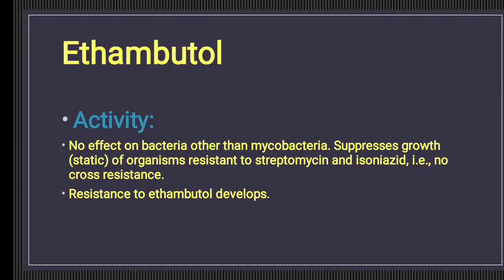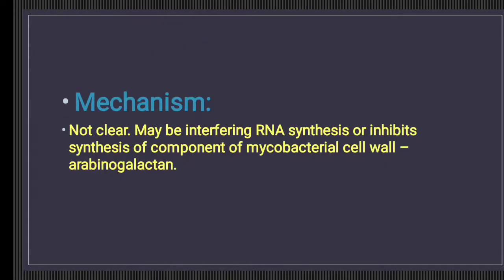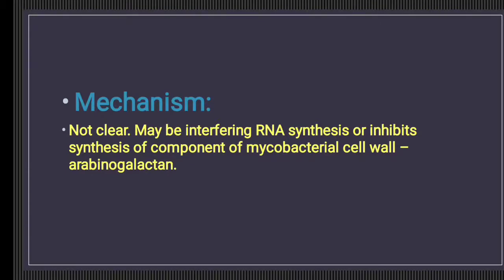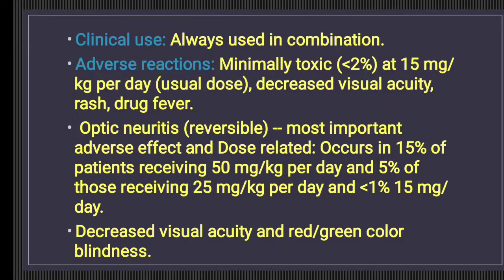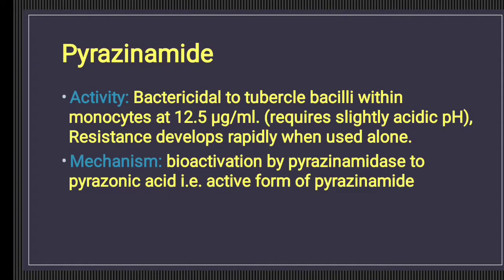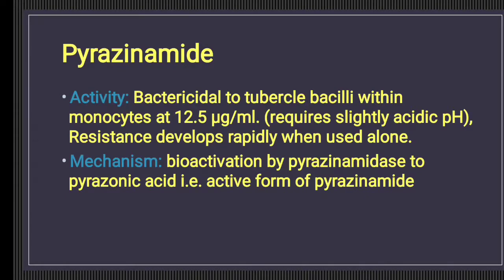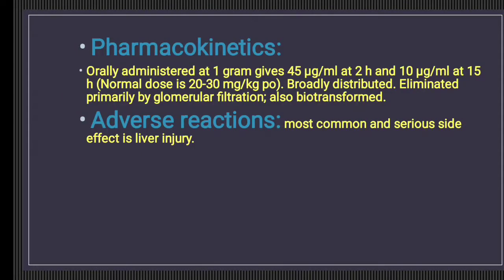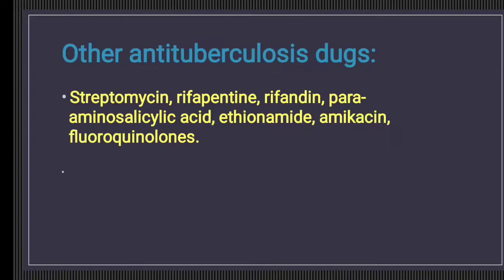Ethambutol | Rifampicin | Pyrazinamide - Pharmacology Review | Mechanism of Action | MNEMONIC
anti Mycobacterial Drugs part 2

anti Mycobacterial Drugs include anti tuberculosis and anti leprosy drugs

it covers mechanism of action pharmacokinetics and pharmacodynamics

learn MNEMONICALLY mechanism of action side effects and dose

Of the approved drugs, the first-line anti-TB agents that form the core of treatment regimens are:
isoniazid (INH)
rifampin (RIF)
ethambutol (EMB)
pyrazinamide (PZA)

for screening test preparation